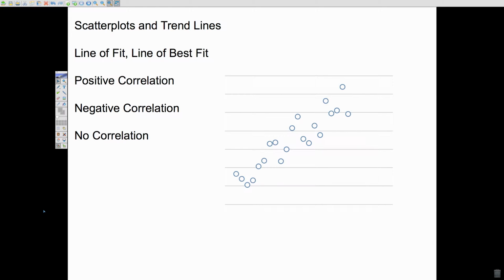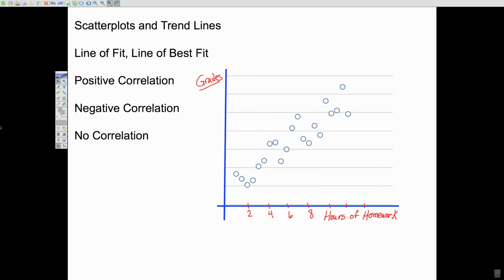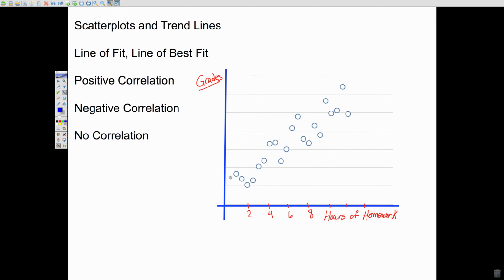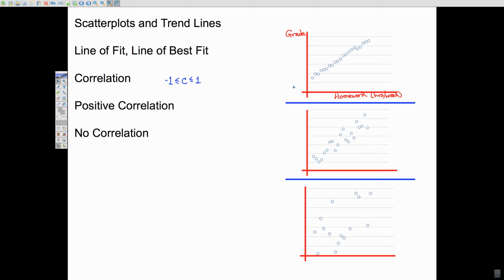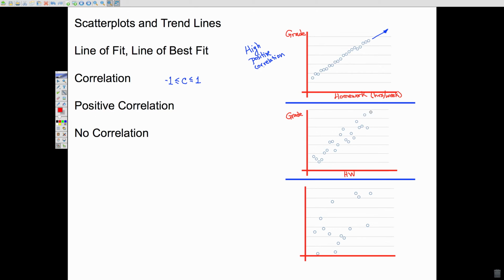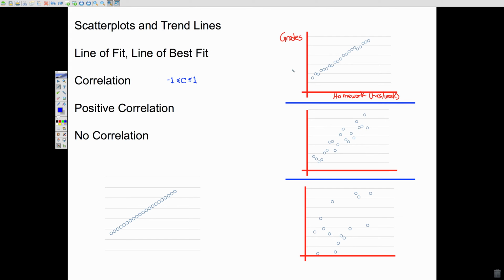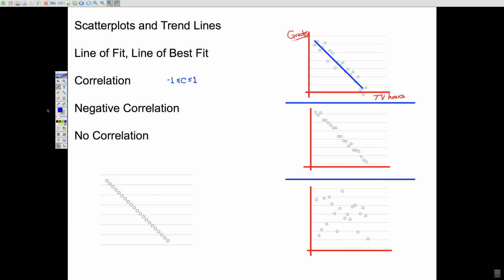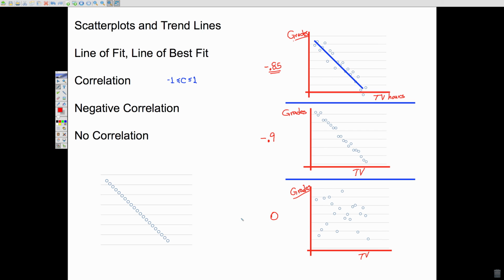Lesson 5-7a: Correlation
Table of Contents:

00:00 - Scatterplots and Trend Lines
00:17 - Definition of Scatterplot
01:06 - Line of fit
02:44 - Correlation
04:30 - Correlation
07:25 - What correlation means
09:05 - Negative correlation